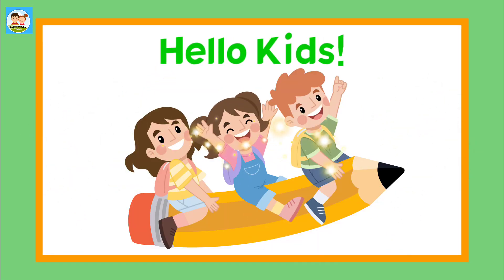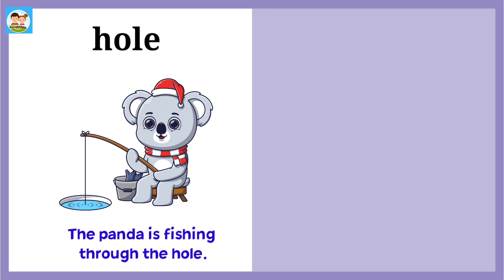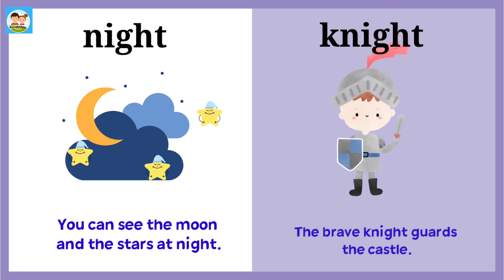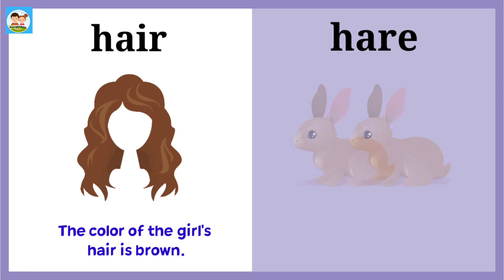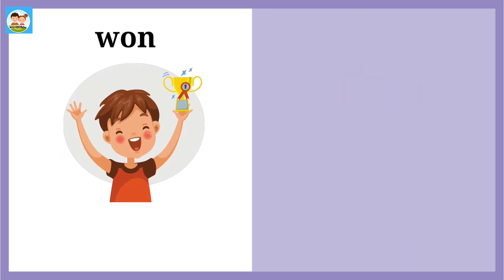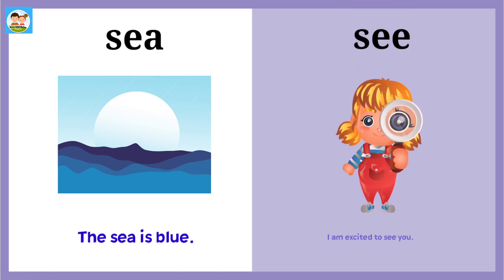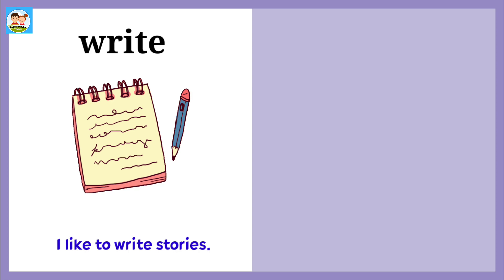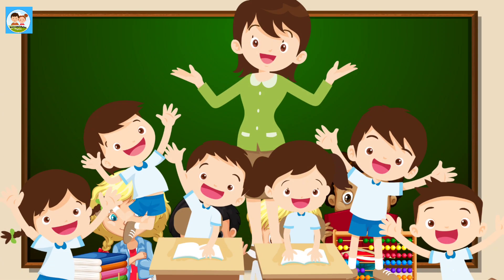homophones | Learning homophones | homophones in english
This video is made for the kids to learn Homophones in english. The words that sounds similar but have different meaning.

homophones
homophones in english
homophones words
homophones in english  grammar
homophones examples
homophones in english  Grade 3
homophones in english  examples
homophones 1st grade
homophones words with meaning
homophones words with pictures
homophones examples with sentences